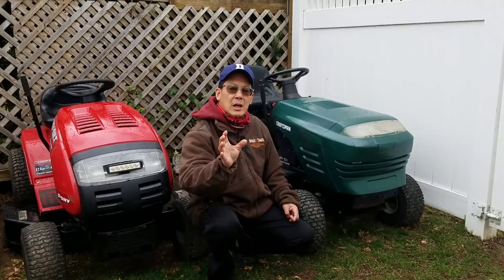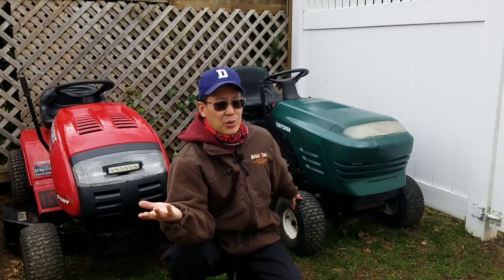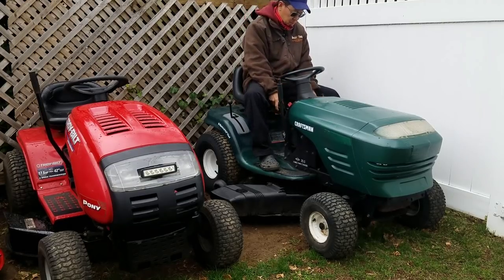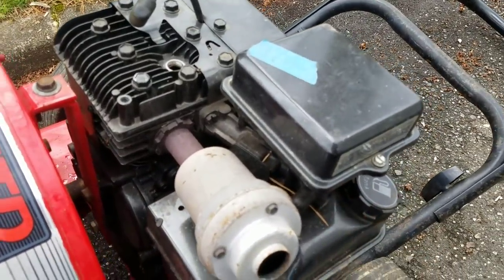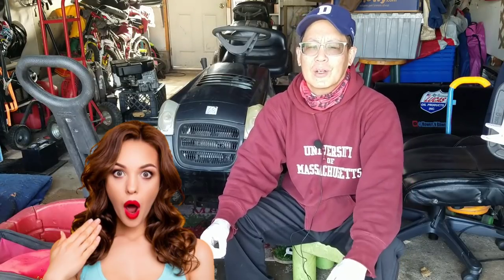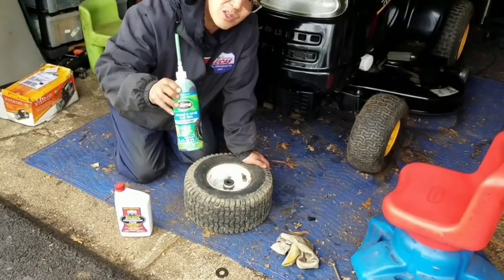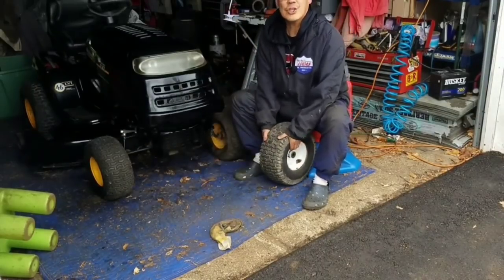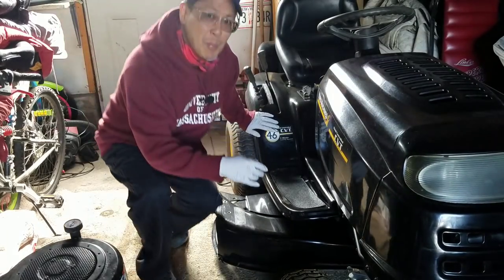HOW TO REPAIR FIX LAWN TRACTOR SLOW LEAK TIRES USING ATF AUTOMATIC TRANSMISSION FLUID & WHY IT WORKS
ATF has worked in 100% of my rotted dry rot cracked lawn tractor tires flawlessly.  I never knew why it works so well, but I found out recently and I'll share it with you.

MY EBAY LISTINGS:

OG VERSION

PROPARTSDIRECT.NET
TITE-REACH.COM
GUNK
TITESEAL
LIQUID WRENCH
STA-BIL